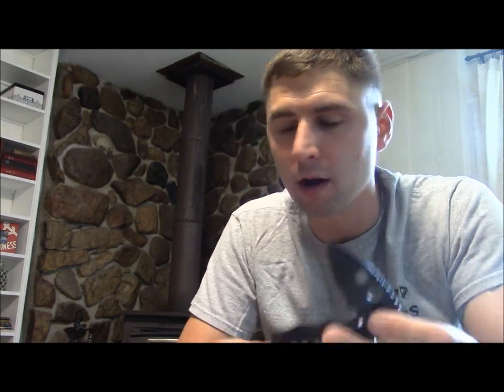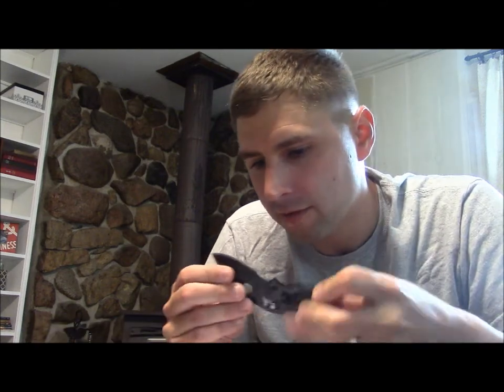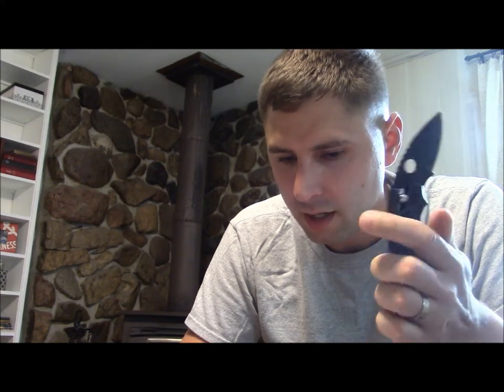300 Subscriber Contest/Giveaway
Rules:  1 entry for being a Subscriber, leaving a comment, and like.
3 entries for same as above and doing a VR and leaving a link to my channel.
If I get 300 before my favorite holiday-July 4th-You get a bonus knife.